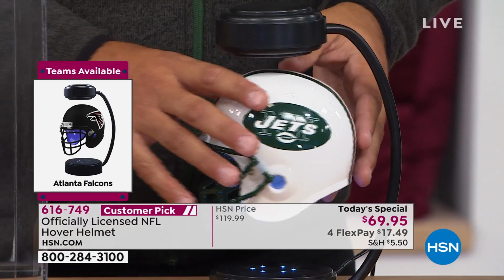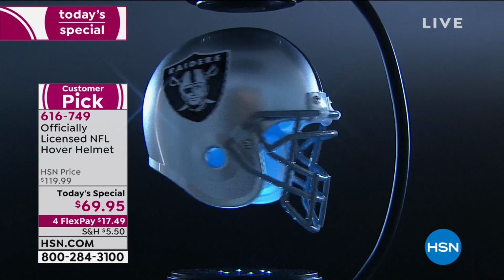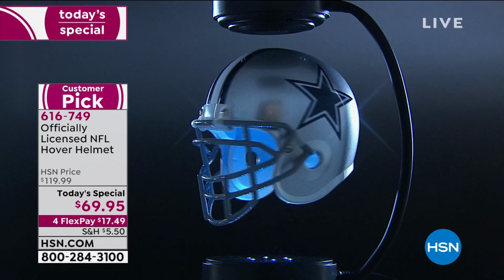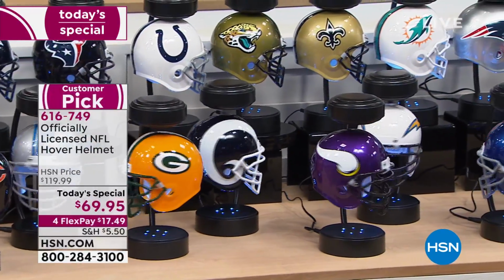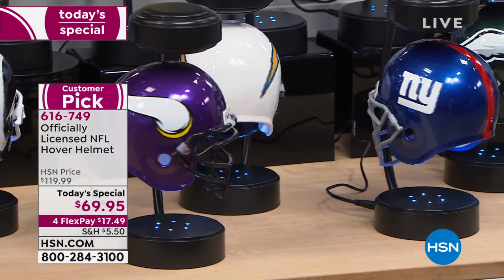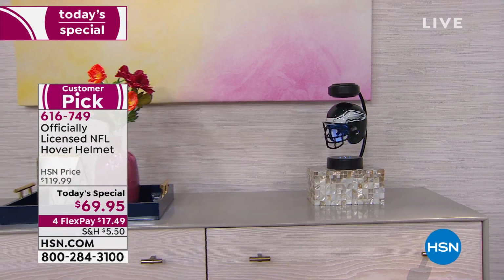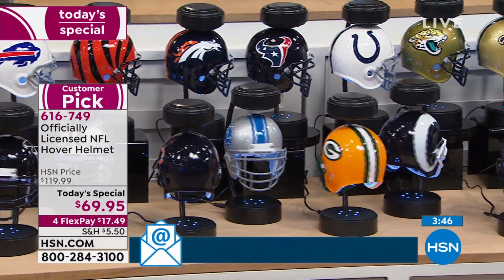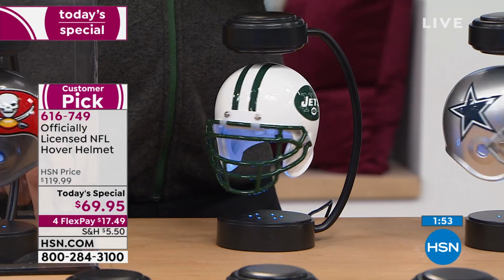Officially Licensed NFL Hover Helmet by Pegasus Sports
Root for your favorite team while their helmet hovers and spins in its stand using electromagnetic force. LED lighting located in the base of the stand illuminates the helmet for an added effect. Once plugged in, your helmet will hover and rotate indefinitely. Give it a spin for good karma on game day.

    Magnetic plastic helmet
    Plastic base stand
    Plastic operating handle tool to help helmet float
    Power supply cord
    Instructions